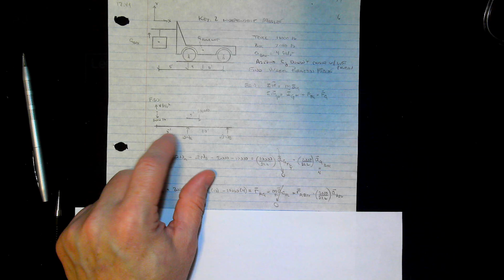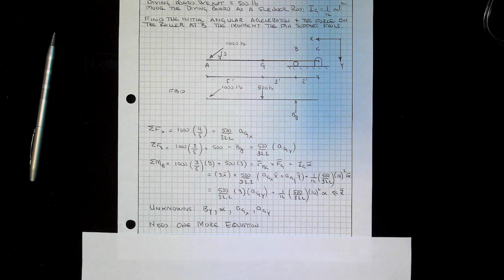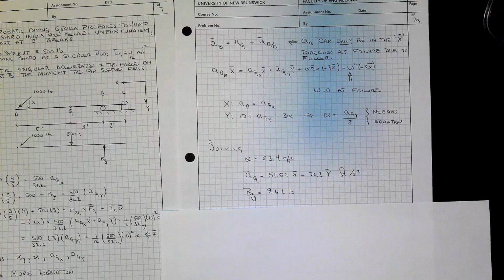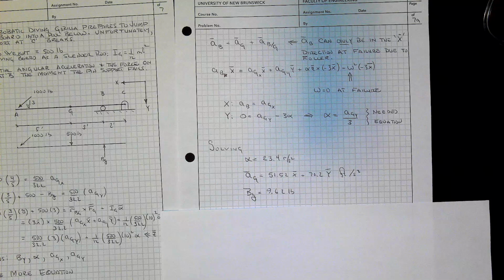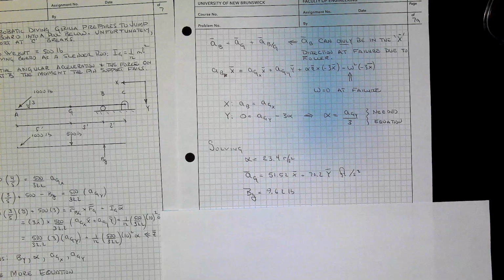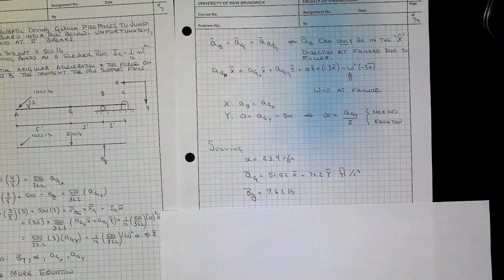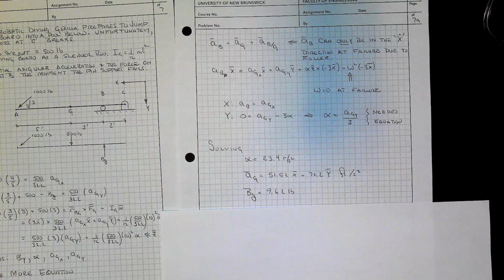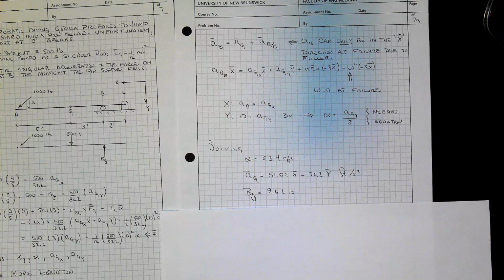Rigid Body Dynamics Chapter 4, Lecture 4